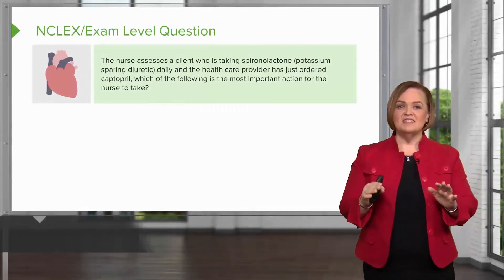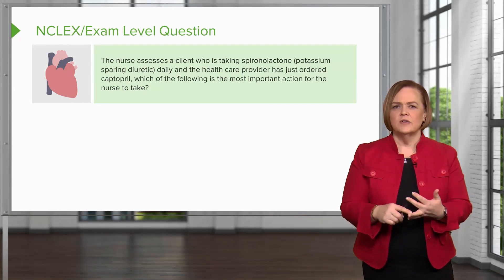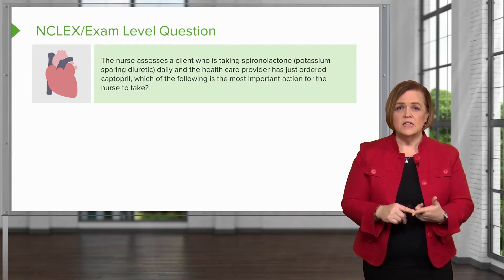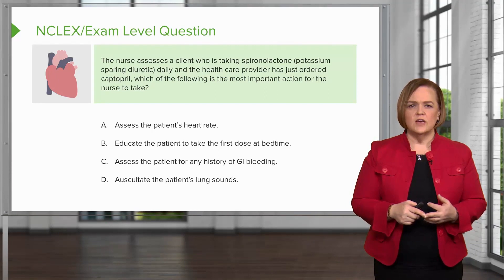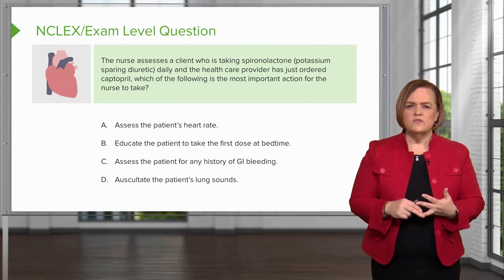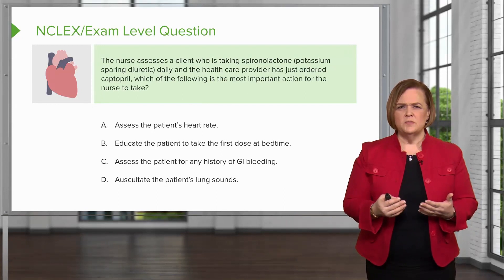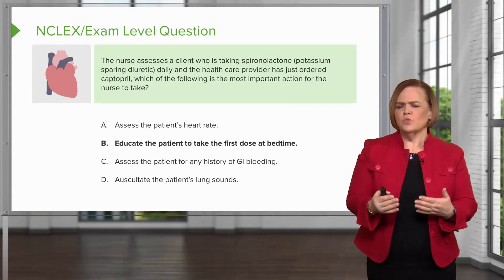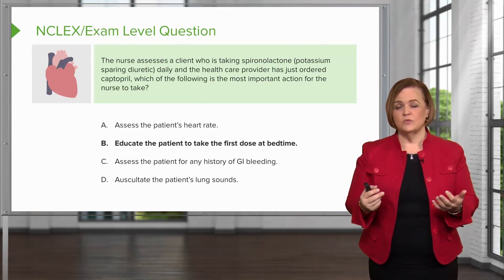NCLEX Question on Cardiovascular Medications – Pharmacology | Lecturio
In this video “NCLEX Question on Cardiovascular Medications” you will learn about:
► an example of a potassium-sparing diuretic
► the risk of starting an angiotensin-converting enzyme (ACE) inhibitor in a patient under diuretic therapy and state a measure to prevent that risk

This video is part of the Lecturio course “Pharmacology: Cardiovascular Medications in Nursing” ► WATCH the complete course

► LECTURIO is your smart tutor for nursing school: Learn the toughest NCLEX® topics with high-yield video lectures, integrated quiz questions, and more. Register now to study anytime and anywhere you want